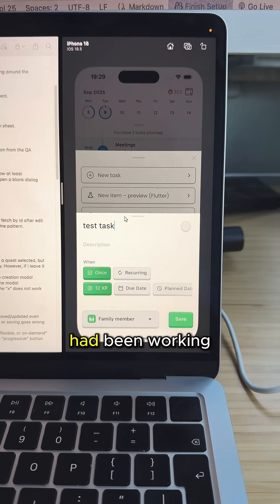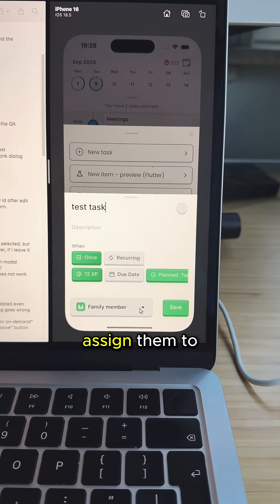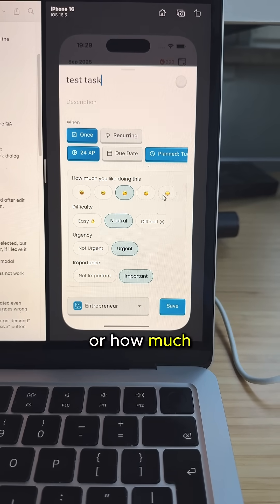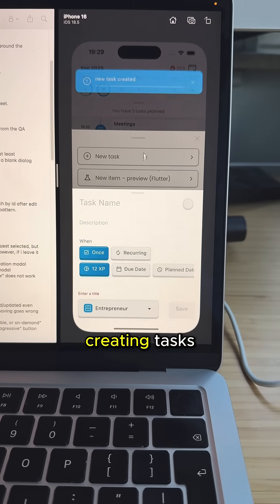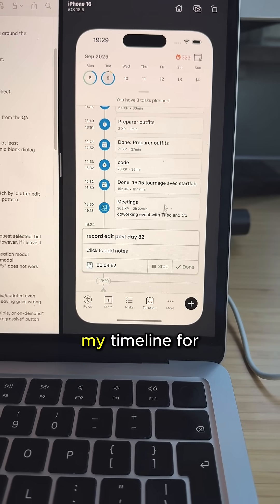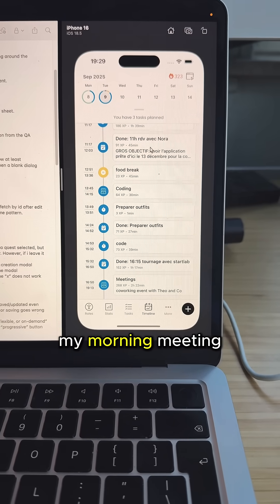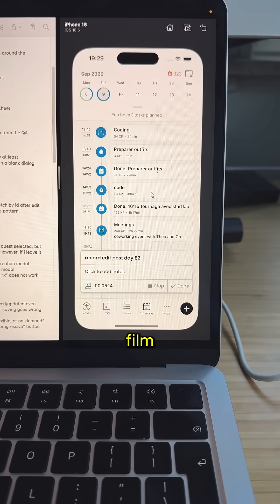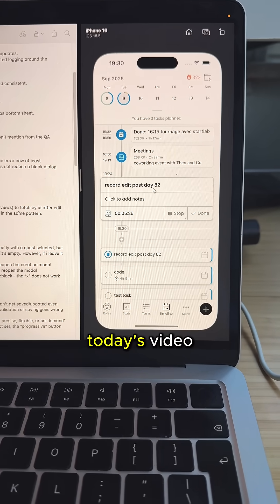Day 82/100 - my gamified daily planner helps me not lose track of time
Day 82 of posting a video a day about @orakemu

Today was just one of those days in which my app helps me stay on track and not lose track of time!